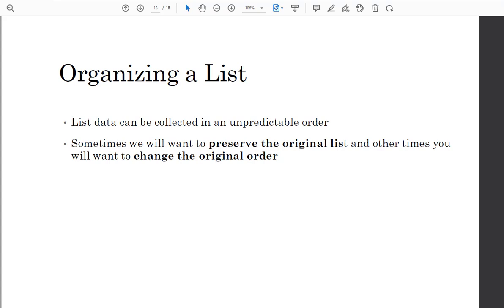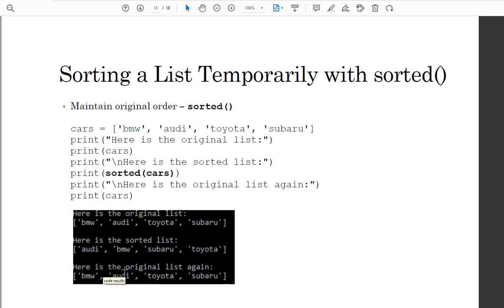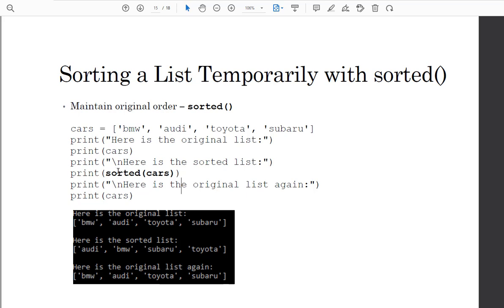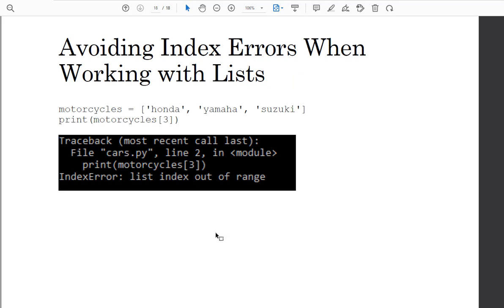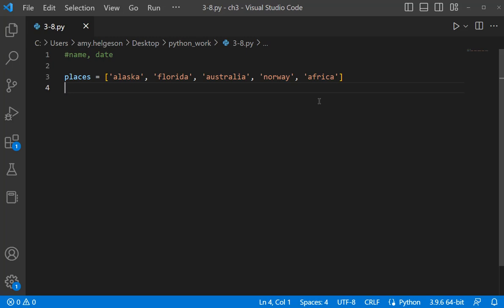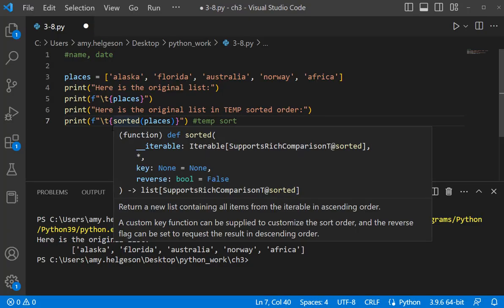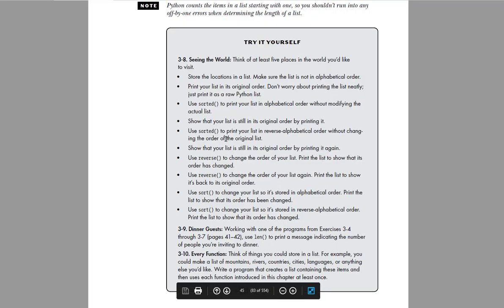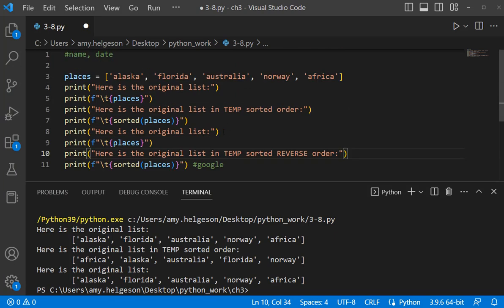Chapter 3 part 2